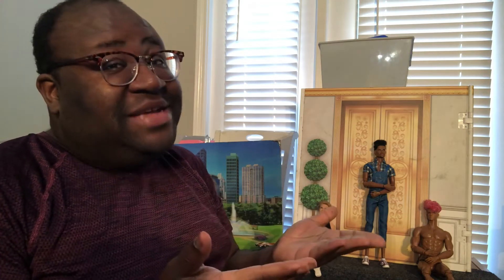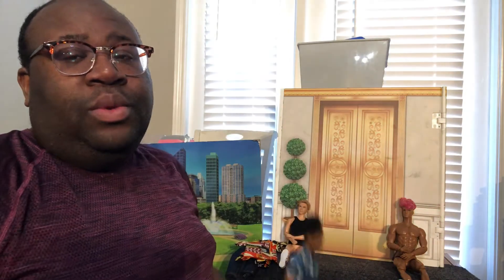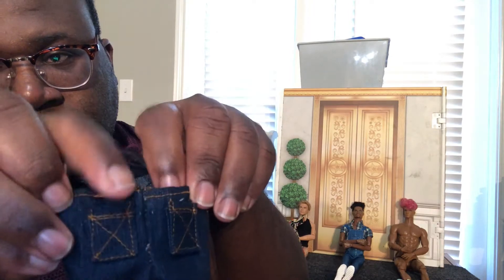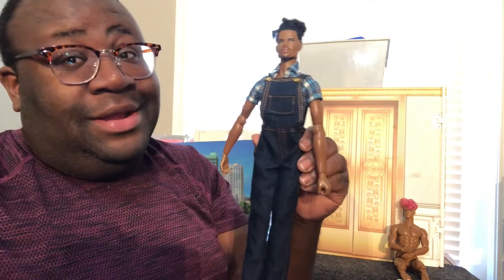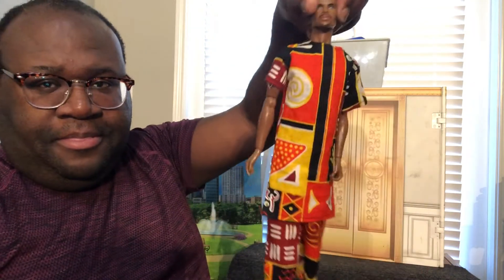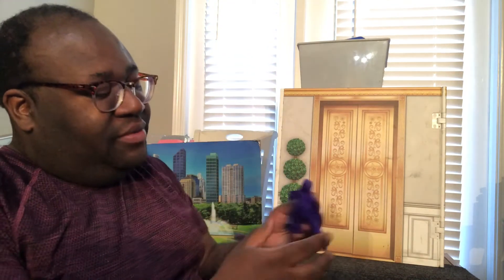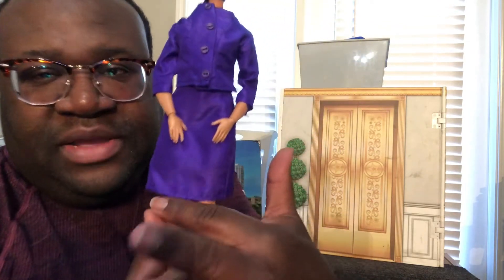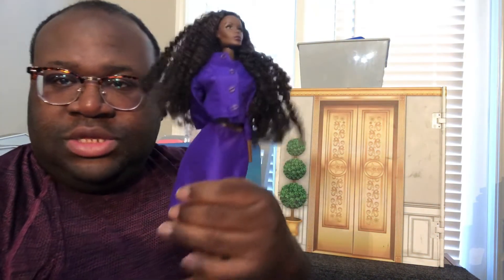🎥Review/Unboxing of Doll Fashions by DollsViewPoint for Barbie, Ken, The Fresh Dolls, Adonis etc.